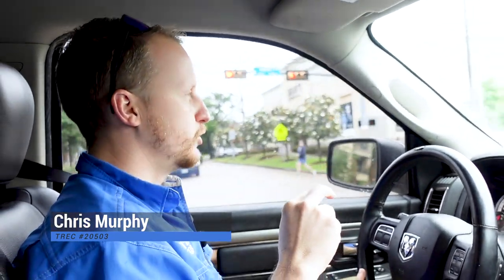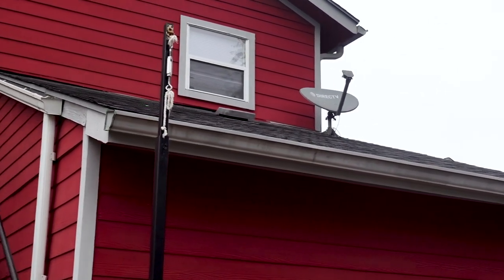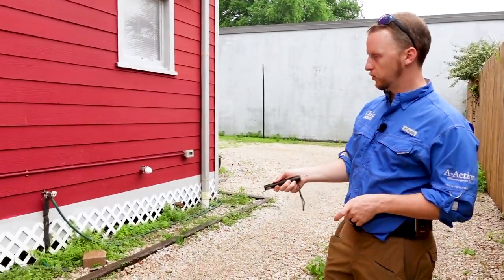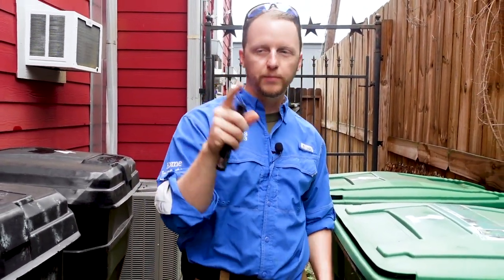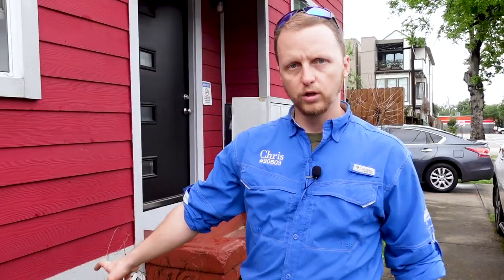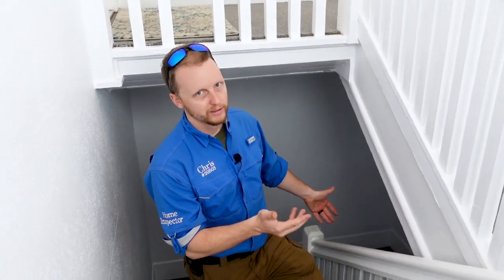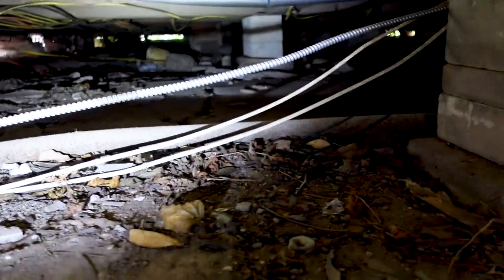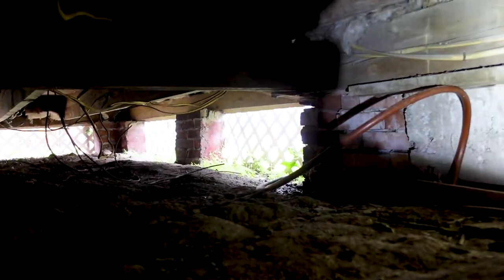1920s-1940s Investment Flip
This week we're bringing you along on a 1920s-1940s investment flip! Chris walks through a pretty decent investment property. Chris discusses HVAC, siding, crawlspace, and more! Let's go check it out!

A-ActionHouston.com
HoustonTexasHomeInspection.com